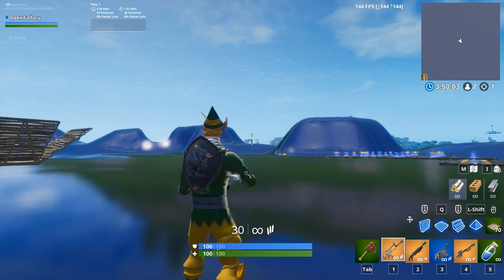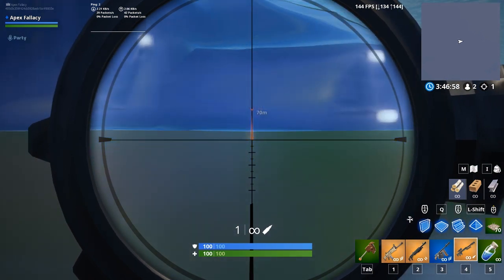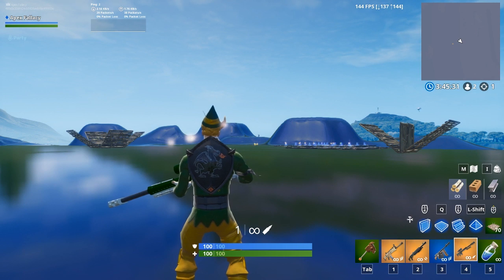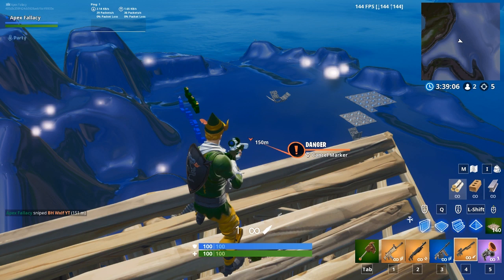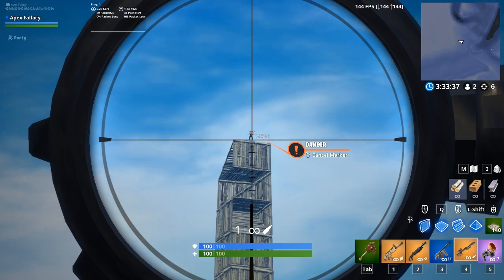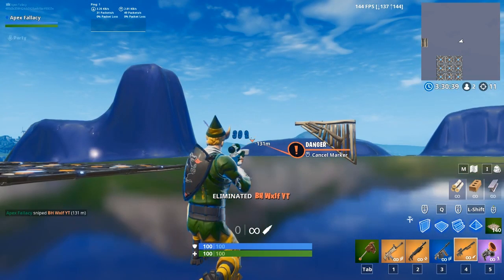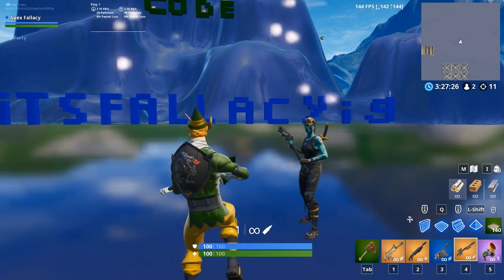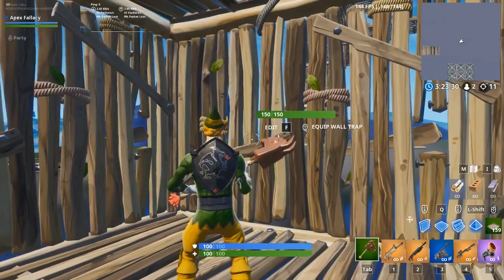Never miss a snipe again (NOT CLICKBAIT)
I can't believe this has never been spoken about! I hope you found this useful :)
Make sure to follow paperclip!